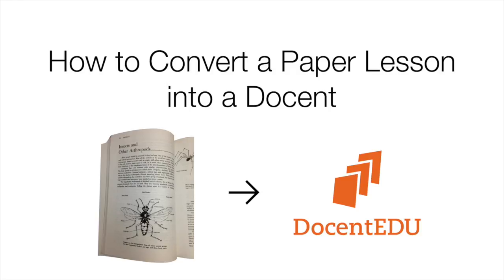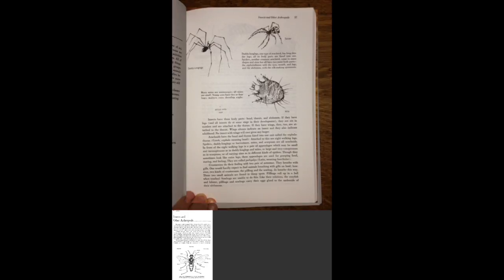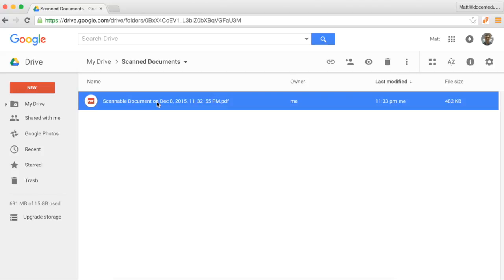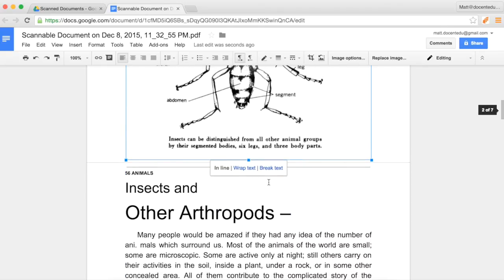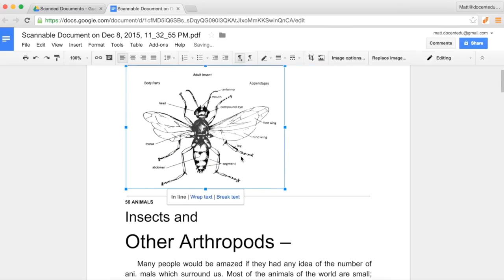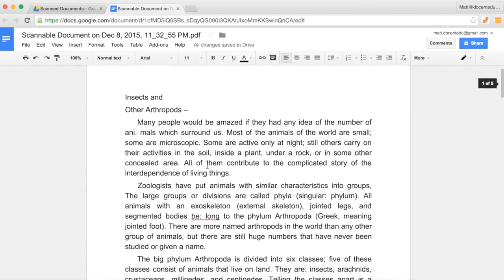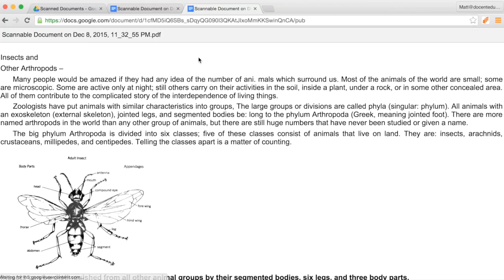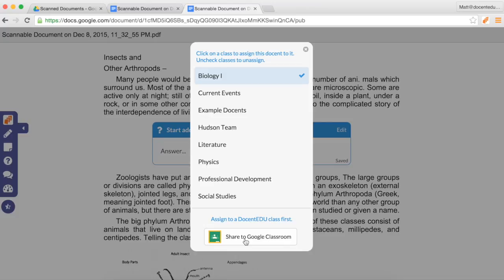How to Turn a Paper Lesson into an Interactive Docent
Have a great lesson that only exists as a paper copy?  This video shows you how to turn it into an interactive digital lesson with DocentEDU.

1.
Using Android? the scan/convert directly with the Google Drive app

2. Scan your paper lesson and save as a PDF to Google Drive.  Make sure the pages are well lit.
3. Open the PDF with Google Docs where it will be converted to text
4. Review the text and make any adjustments
5. Publish the Google Doc and docent it.